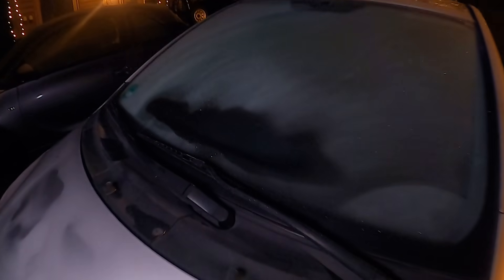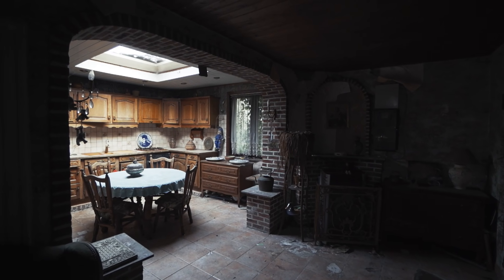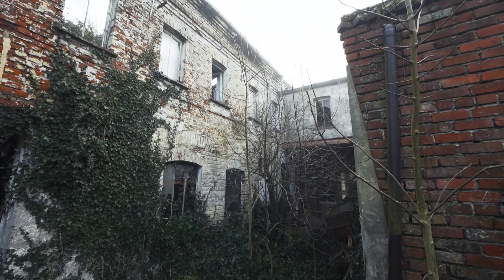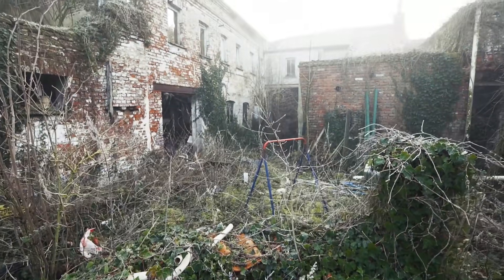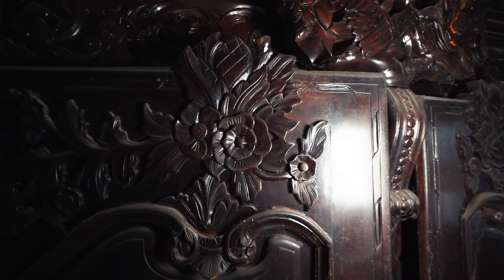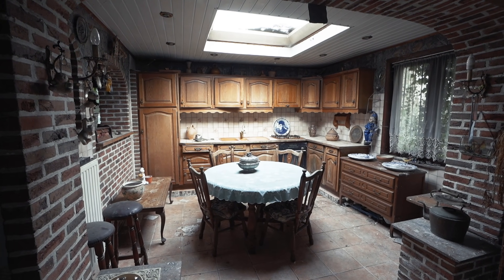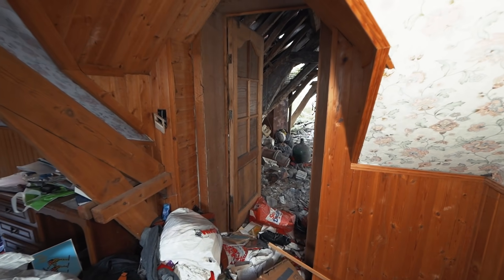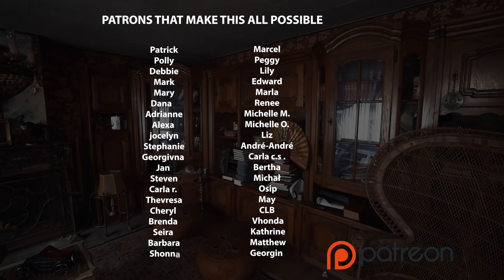Picturesque Abandoned Mansion of a Handyman - Why is it Left Behind?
Traveling is very expensive for us students, help us go on these adventures ► You can support us on Patreon and get the videos earlier, your name at the end of them, and get Exclusive merch!

Filmed by Lesley
Edited by ES Forgotten (Danny) @ES.Forgotten